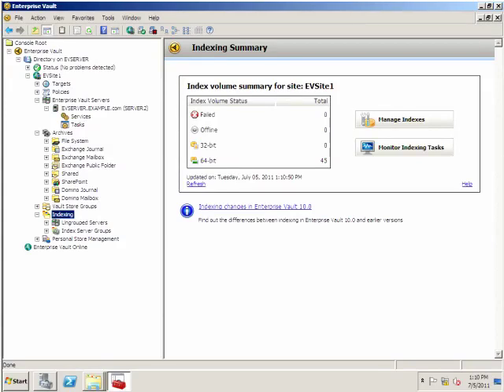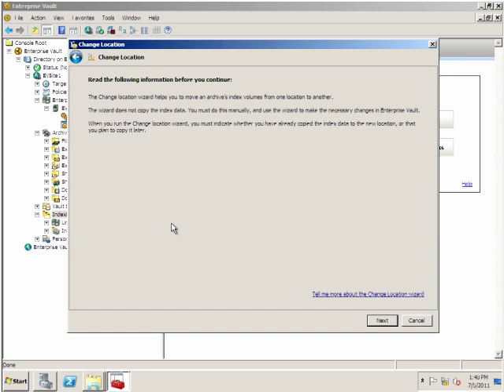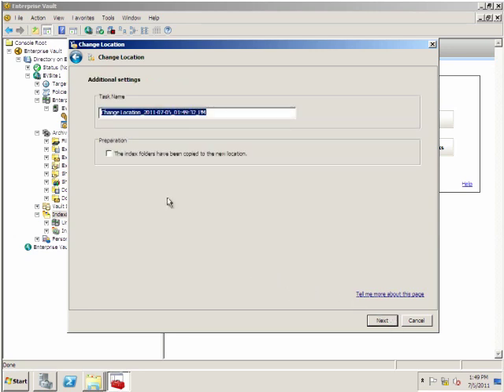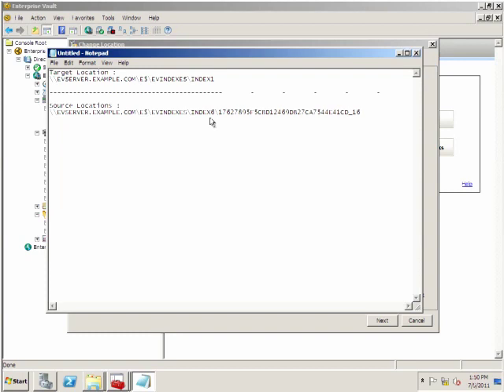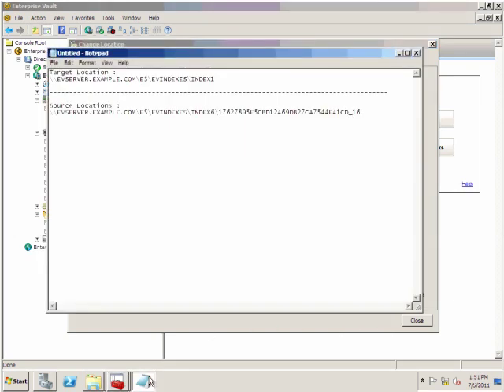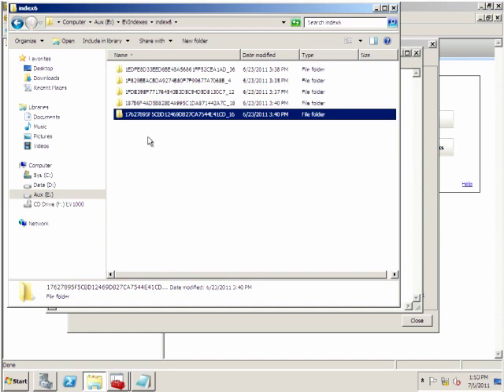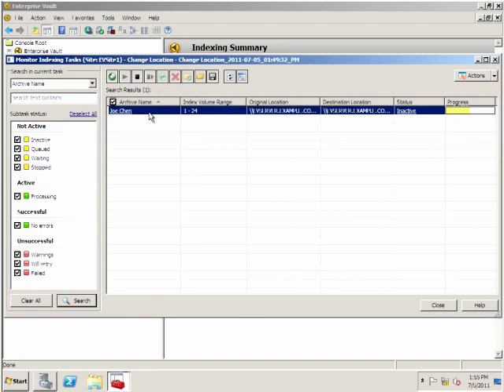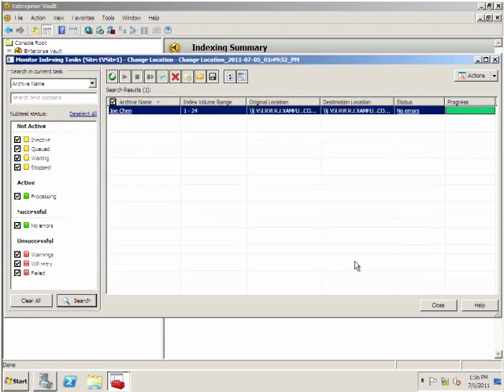Symantec Enterprise Vault manage index change demo mobile-1